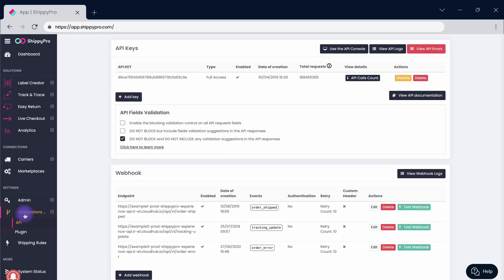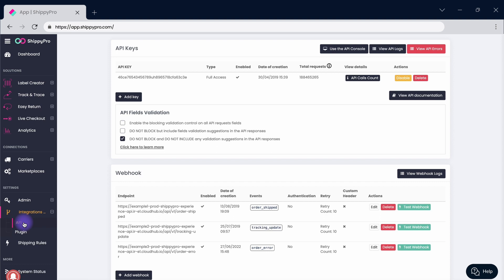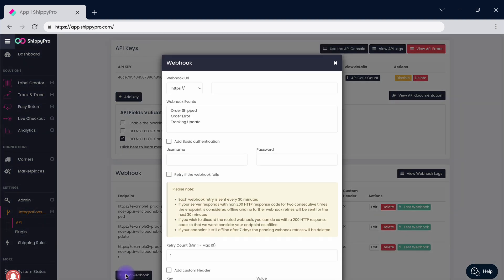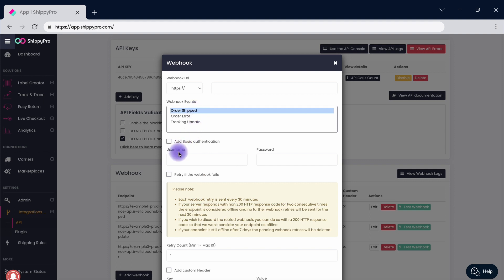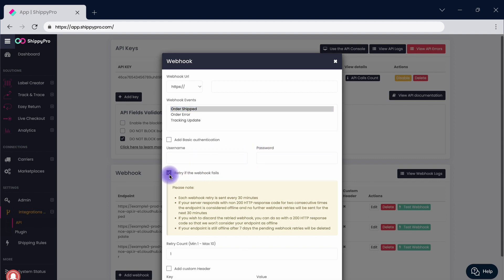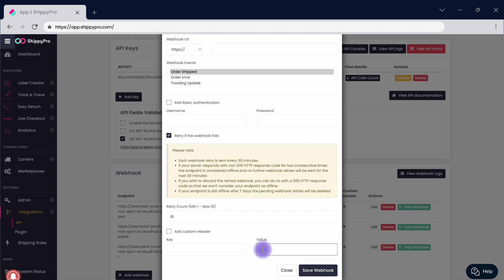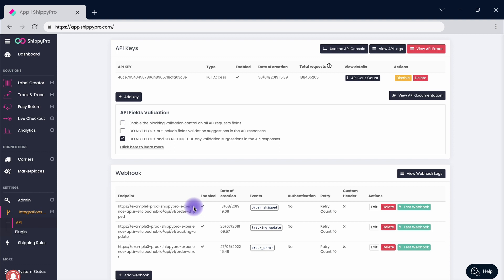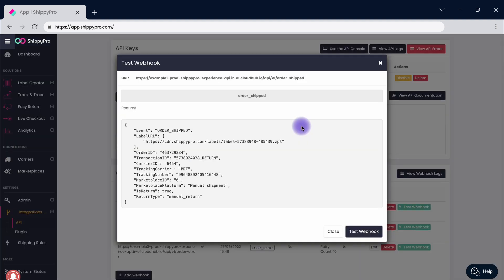How to connect a Webhook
Learn how to quickly connect your webhook to the ShippyPro platform to retrieve information in real-time.

ShippyPro is the complete shipping hub that helps worldwide merchants to ship, track and return their ecommerce orders easily. With ShippyPro, you’ll get plugged into the largest library of Sales Channels and Carriers integrations to manage e–logistics from one place, saving time and money on shipping.